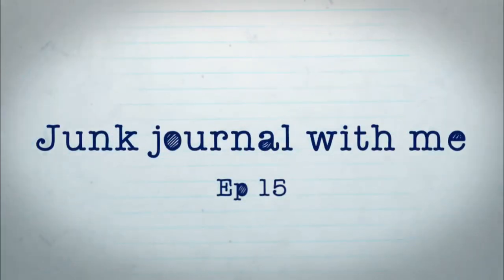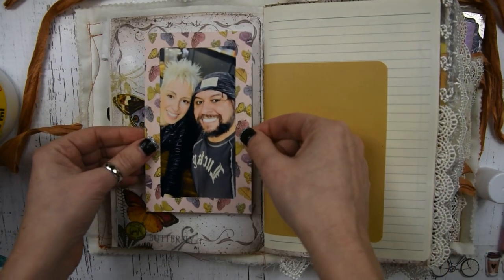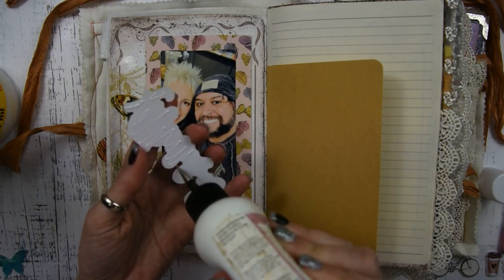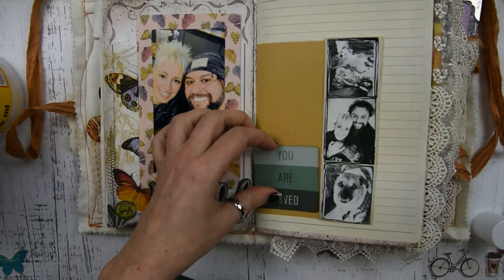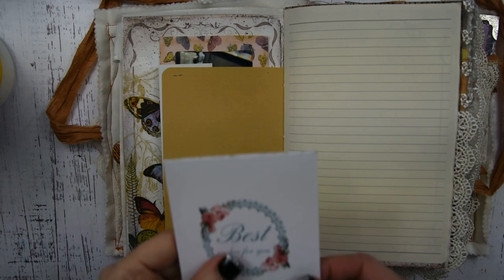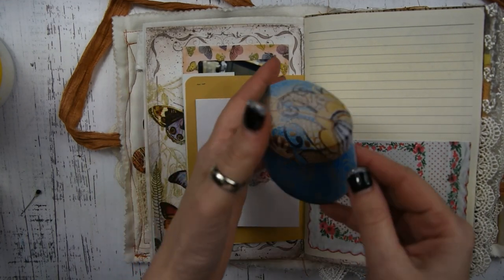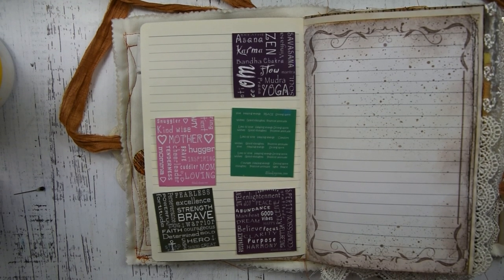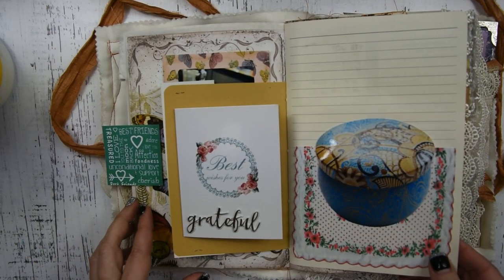Junk Journal with me Ep 15 - Neat Ideas for memory keeping